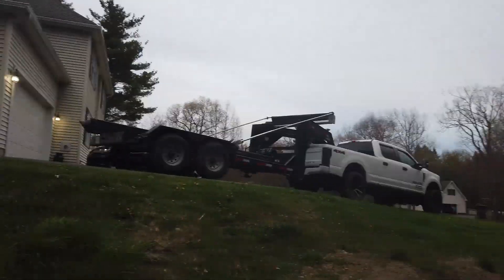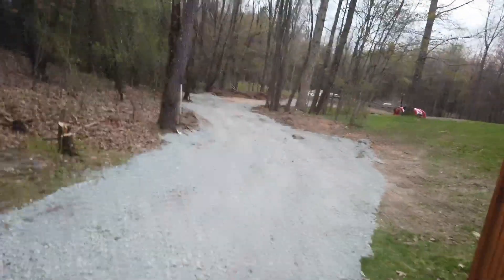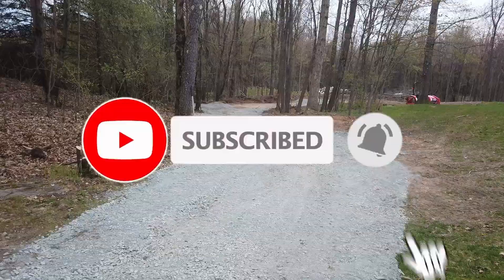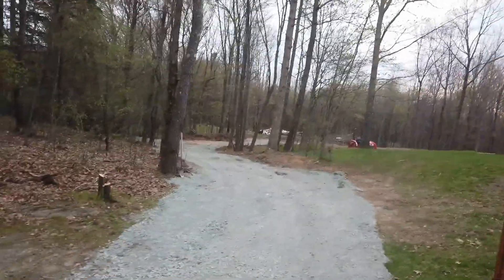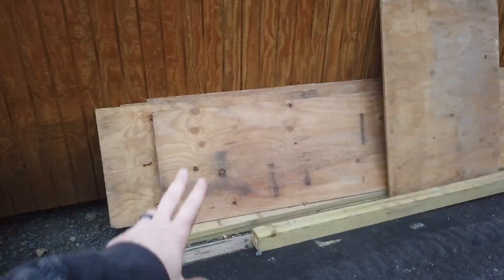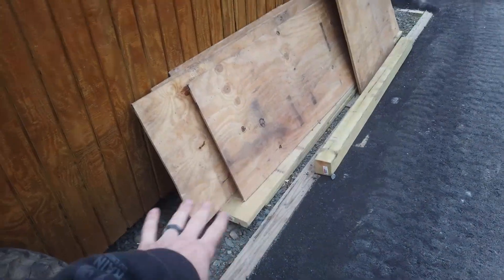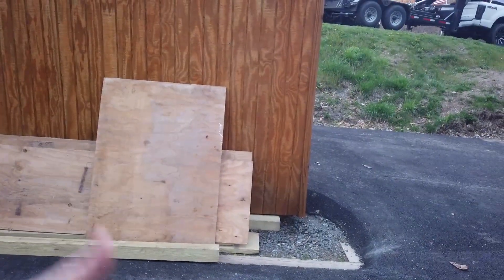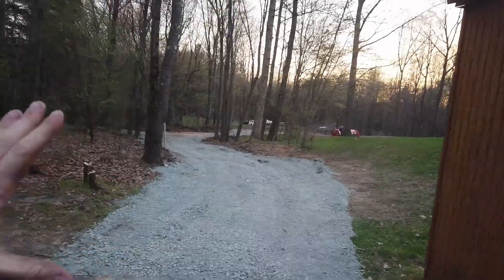April Dumpster Business Update, Growing Pains !!!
We crushed the month of April with the most rentals to date. Along with that number comes Gross sales and net profit. Lot of hard work is involved with starting a business and keeping it going.  Growing pains is a part of that and as you grow you need to adapt. Its a good thing to have these problems but work smarter not harder.

2018 Ford F250 SD Powerstroke
Kioti CK3510 HST
Titan Attachment BX42S Chipper
Polaris RZR XP PRO SPORT 2021
Quality Steel 7x14 Dump Trailer
Echo cs-600p
Echo CS-590 Timber Wolf
STHL MS-271 Farm Boss
Husqvarna Rancher 460
MTL 60inch Grapple
Titan Stump Bucket
72 inch Denali Pro Series Plow
Tractor Supply 5.5x10' Trailer
Mavic Mini II Drone
The Mingo Firewood Marker

Dumpsters Dumpster Rental Dump Trailer, Dumpster Business,